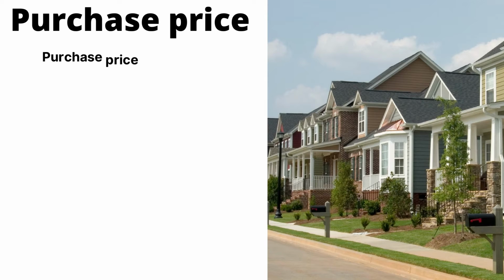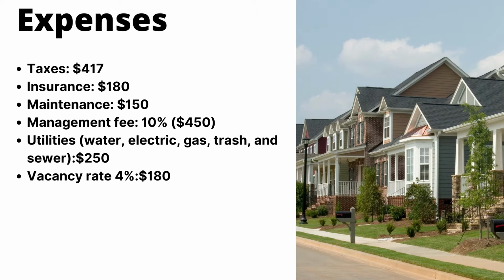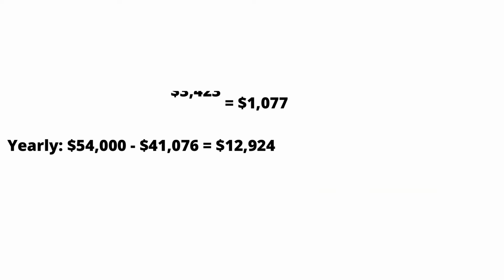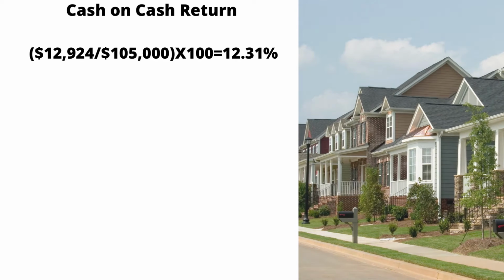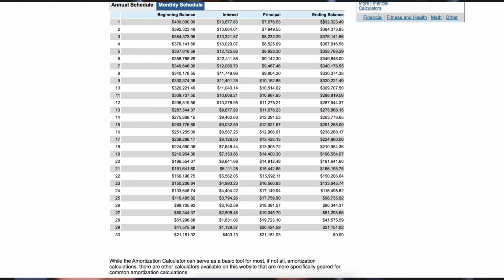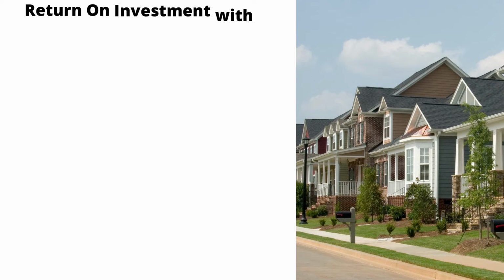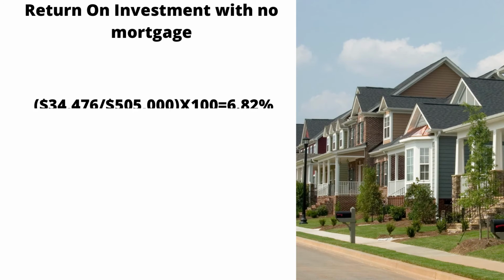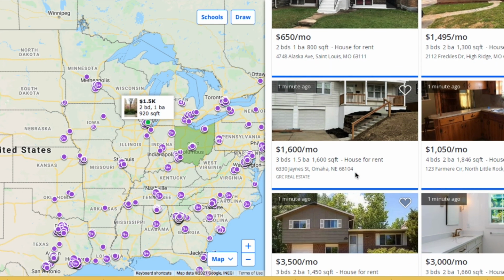How to calculate cashflow in rental property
So, if you are looking for a rental property, how can you determine if is a good investment? In this video, I breakdown how to calculate  cash flow in a rental property.

Some investors look at appreciation of the property of the property. This means that they don't care about current rents and if it is making any money. In some instances, they don't even mind if it is not making any money, because they might have a larger rental  portfolio where they can take advantage of the tax benefits by claiming losses in this property. while also looking at long-term potential rents, along with the hope that the property will increase in value.

Other investors, like myself, look at cashflow and how much money the property can bring to increase their monthly income. When I'm looking to buy a rental property, I start with the numbers. After all it is an investment, and I want to make sure i am making money from this deal! So, this is how we analyze cash flow.  I am also looking at markets to see if i can bring rents closer to market rents by repairing the property.

1. Gross rents. We need to know how much money the current property is making.  To do this, you simply add the gross cash coming into the property. This can be not just from the rents of the property, but also from other things, such as parking, laundry, storage, and other charges for using additional amenities in the property.

2. Expenses. Now you put together all the expenses in the property. this includes taxes, utilities, mortgage, vacancy rate, maintenance, and other expenses related to the property.

3. Now you subtract the gross income from expenses. This will give you the cashflow of the property.

How to determine a good investment?

Many factors can change this. It can be personal reasons. Such as you are house hacking, and you can reduce the amount of money you pay monthly, so you don't necessarily need a positive cash flowing property.

Cash on Cash return COC - You want to know how much money you're getting on your investment based on how much money you put in the property. You will divide the cashflow (for the whole year) by the amount of money you invested, and multiple that times 100, and then you will get your cash on cash return.  You can then compare how much money you are making compared to other investments annually.
Chapters:
00:00:00 Intro
00:00:32 Different ways to invest in rental properties
00:01:18 How to calculate cashflow in a rental property with a mortgage
00:02:01 Rental property gross income
00:02:15 Expenses related to a rental property
00:02:58 How to calculate your cashflow on a rental property
00:03:21How to calculate cash on cash return in real estate
00:05:24 Buying a rental property with all cash
00:06:32 How to start calculating cashflow